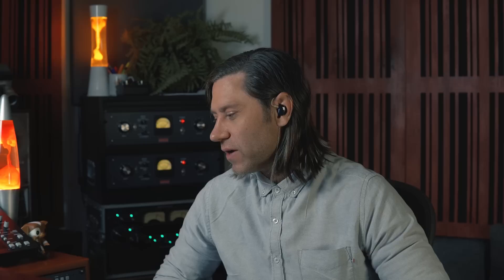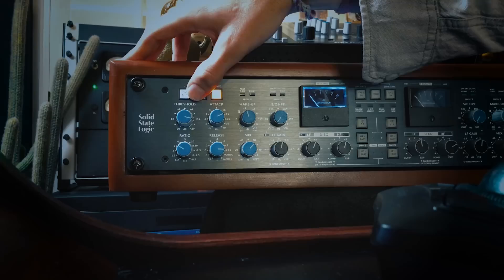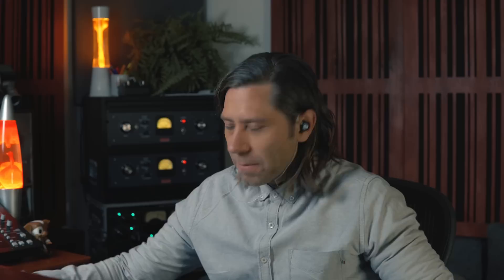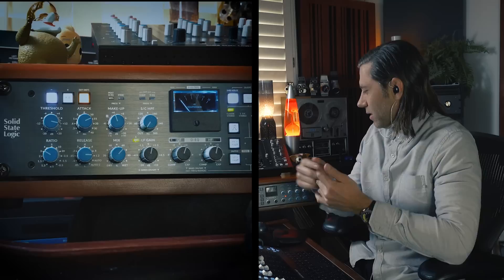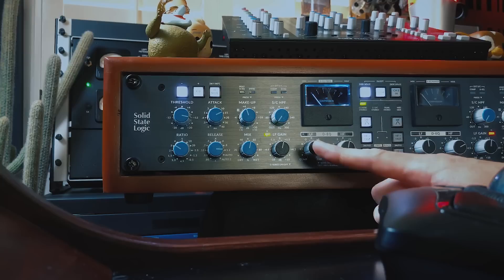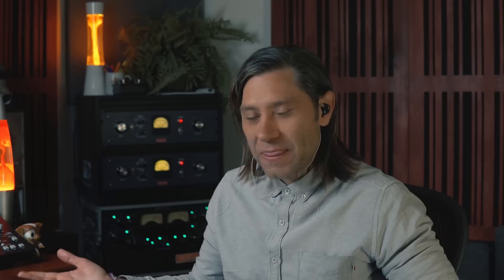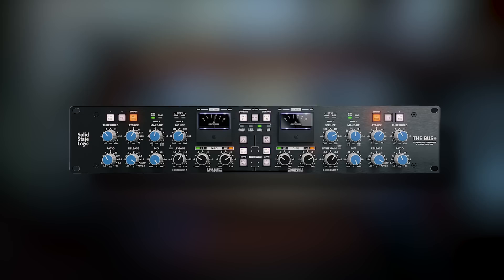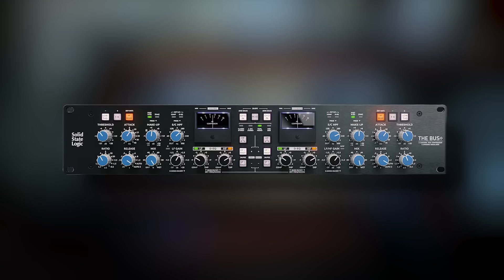Marc Daniel Nelson mixing with THE BUS+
In this video, Marc Daniel Nelson (Fleetwood Mac, Jason Mraz, Colbie Caillat, Solo, Blade Runner) gives you a guided tour of THE BUS+.

Featuring four modes of operation, three distinct compression colours and a host of advanced processing tools, THE BUS + is not only an update of the legendary glue and punch maker, it is the ultimate bus compressor. Let Marc talk you through some of its key feaetures and use it to mix a hip-hop and rock track.

00:00 Introduction and Marc's Philosophy
05:00 Mixing Hiphop
07:10 Mixing Rock
09:15 Final Thoughts

Big Thank You to Warner Music, Warner Chappell and  Warner Chappell Production Music.

Tracks used in the video:
C.PENN - Make Juice "CatWalk"
DARK AT FOUR - "Misery Loves Company"

Info on Marc:
Marc Daniel Nelson is a Grammy and French Academy Award nominated mixing engineer, music producer and creative director. He has been mixing, producing and managing creative content for over 20 years.

His music credits include Fleetwood Mac, Jason Mraz, Colbie Caillat, Eric Burdon, Ben Harper, Need To Breathe, Robert Duvall, Ozomotli, Reik and more. As Protégé for both legendary producer / engineer Bill Schnee and Ken Caillat, Marc has carried the torch for impeccable quality sound and production.

His film credits include Solo, Blade Runner, The Vietnam War, Mulan, The Expanse, Wild Horses, Point Break, No Manches Frida, Fractured, Amanda, Father Figures and more.  Including mixing the score for Ya, Ty, Vin, Vona (President Zelensky's last film before taking office in Ukraine.

His creative management credits include executive producing the 13 episode PBS television series, creating and executive producing the national video campaign for Guitar Center and creative directing for Alcon Sleeping Giant, ArtistMax and Warner Chappell PM.

Marc has learned from the biggest names in the industry. Bill Schnee, Tim Butler, Doug Sax, Ed Cherney and Ken Caillat. He took their advice and made it his own, creating and always learning.

Marcdanielnelson.com